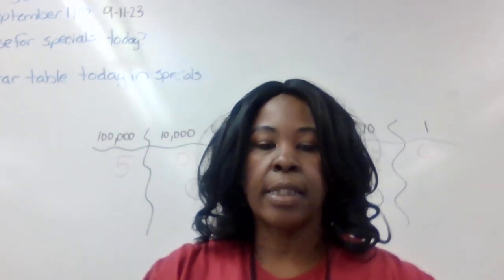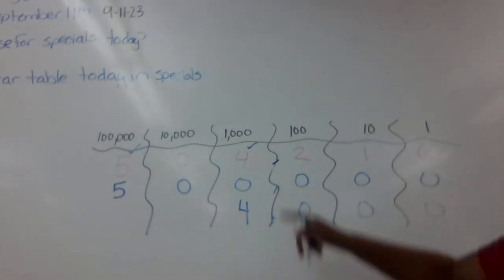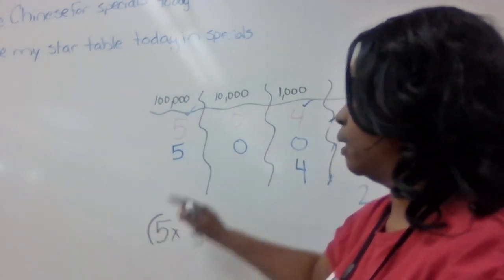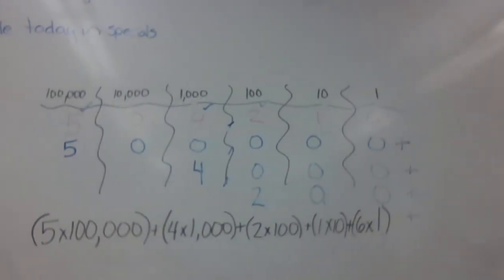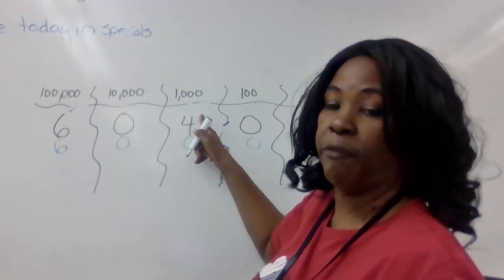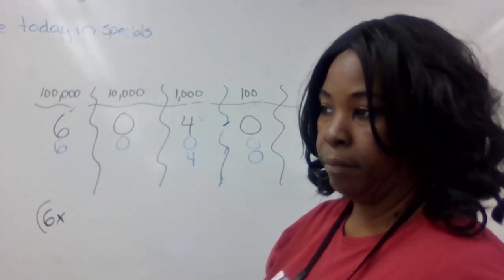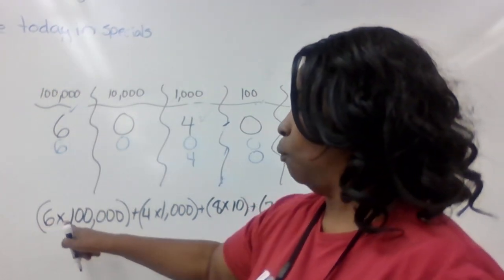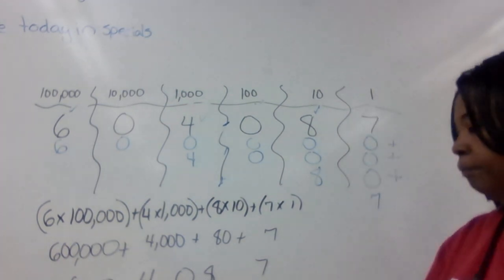Module 7 Standard to Expanded Forms